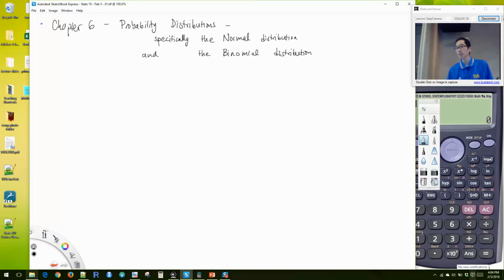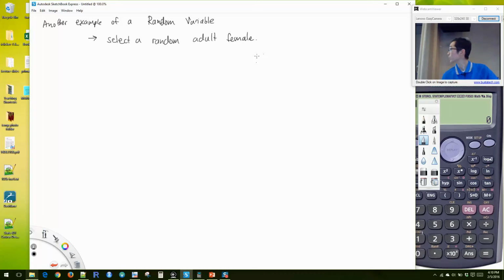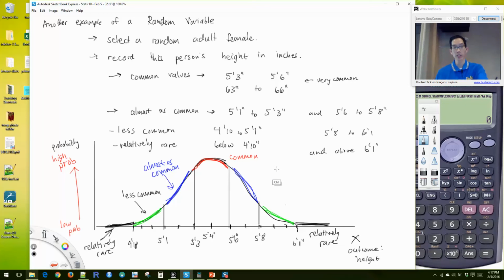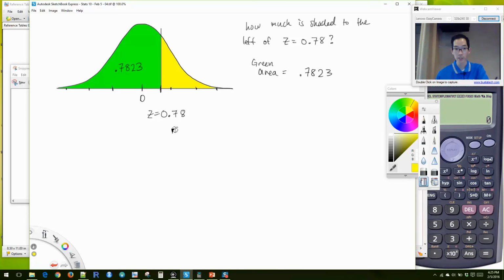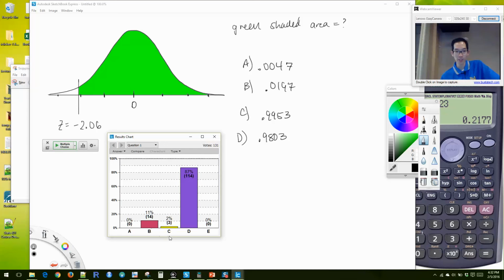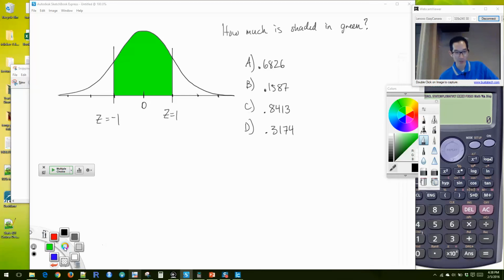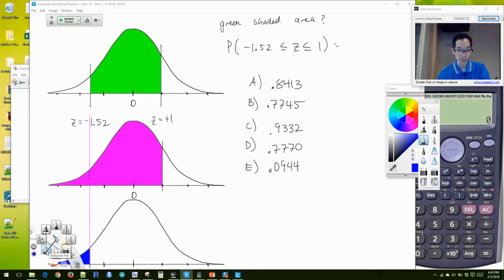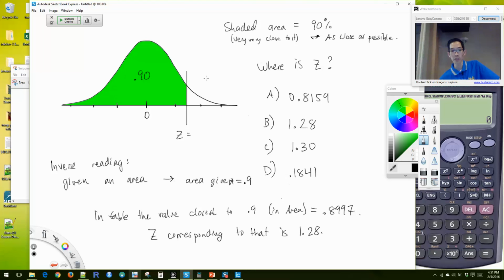Stats 10 Lecture February 5, 2016